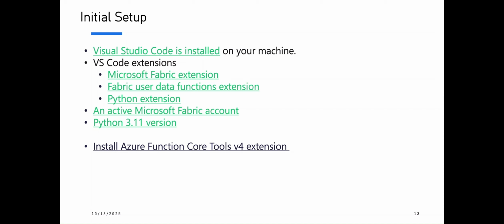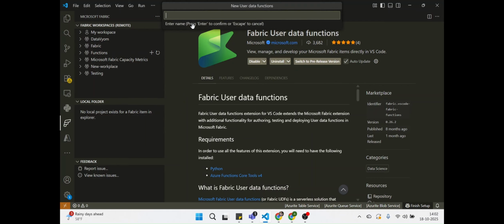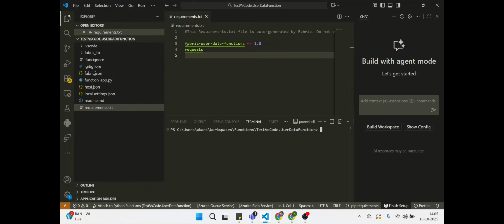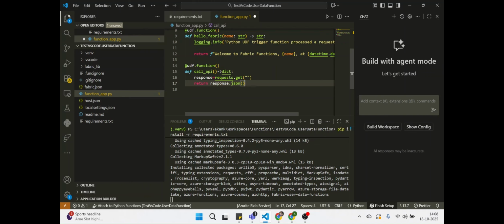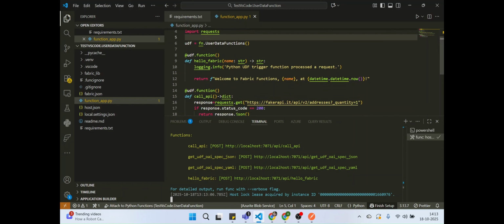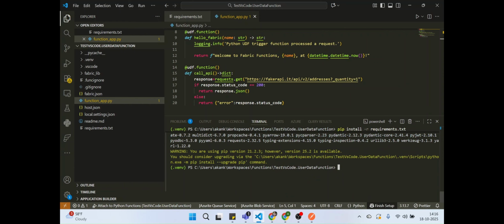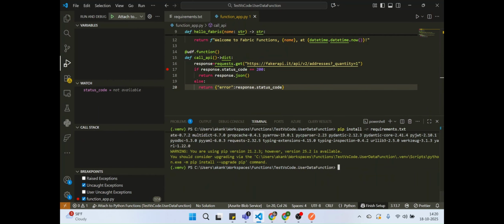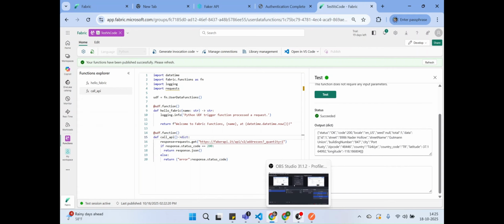Fabric : User Data Functions : Develop,Test,Debug,Deploy in VS code (Local Development)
🚀 Master User Data Functions in Microsoft Fabric

In this comprehensive tutorial, we walk through the complete lifecycle of developing User Data Functions (UDFs) within the Microsoft Fabric ecosystem. Learn how to build, debug, test, and deploy your functions using VS Code for a seamless local development experience.

📌 What You’ll Learn:
✅ Setting up your local environment correctly.
✅ Creating and configuring Python virtual environments.
✅ Building robust UDFs from scratch.
✅ Testing with Postman and debugging in real-time.

📖 Timestamps:
00:13 — Initial Setup & Introduction 📋
01:32 — Demo of Initial Setup in VS Code 💻
05:43 — Creating a Python Virtual Environment 🐍
07:42 — Creation of Function in VS Code 🛠️
11:10 — Running functions locally and via Postman 🚀
14:47 — Debugging Functions in VS Code 🔍